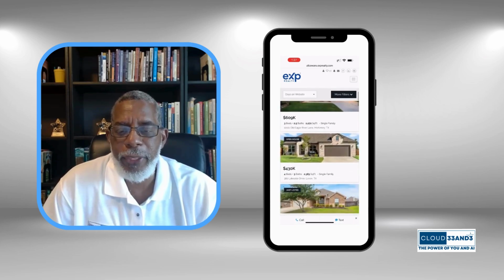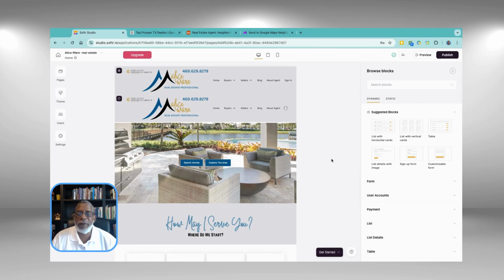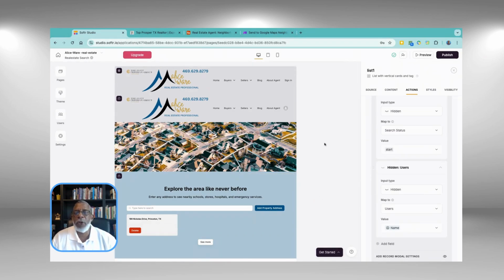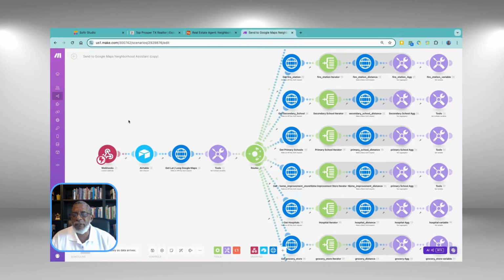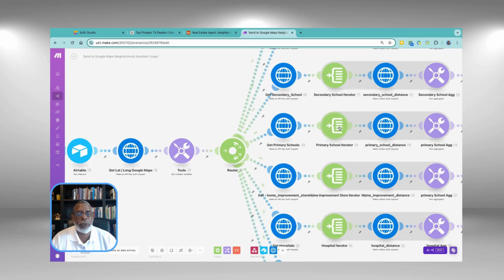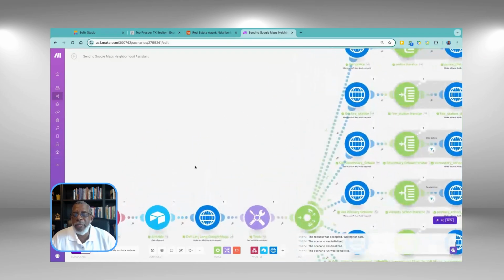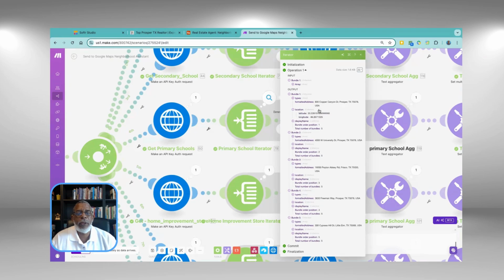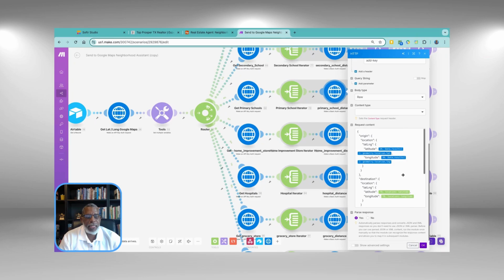Area Lens - No-code SaaS with Softr, Airtable, Google Maps API and Make.com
In this video, I give you a fun demo of Area Lens, showcasing its awesome features and easy-to-use design—all built with no-code tools! 🌟 With Area Lens, you can quickly find nearby schools, hospitals, fire departments, police stations, and shopping options—all right at your fingertips! 🏫🏥🚒🚓🛍️

Here’s what you’ll see and learn:
✅ A quick demo of Area Lens in action
✅ The benefits of using no-code tools for web app development
✅ How to leverage Softr, Airtable, Google Maps API and Make.com to build powerful, automated solutions

 You’ll discover how these powerful no-code tools work together to provide important info, like how far away each place is. This cool platform helps you make smart choices about your community and the services around you.

Whether you're moving to a new area or just checking out your neighborhood, Area Lens is the perfect tool for local insights! 👍✨

Partners
✅ NEW TO Softr?  🚀 Get Started with a FREE Softr.io Account:

⌚️ Chapters
00:00 Overview
00:40 Area Lens Demonstration
02:43 Step by Step Instructions
02:45 Softr.io Configuration
04:35 Airtable Setup
06:05 Make.com Scenario
08:50 Live Demo
13:03 Closing Comments